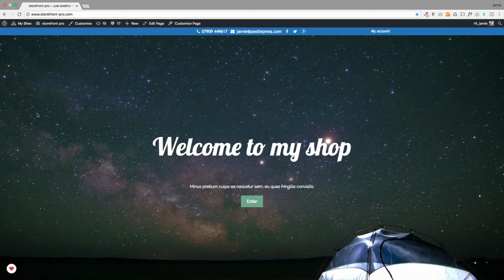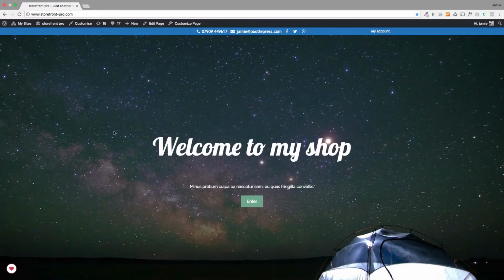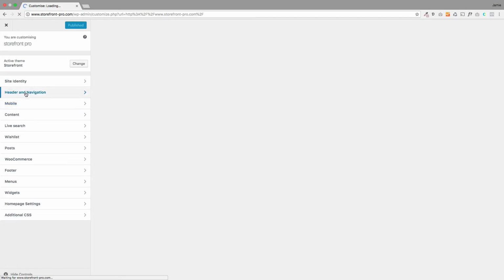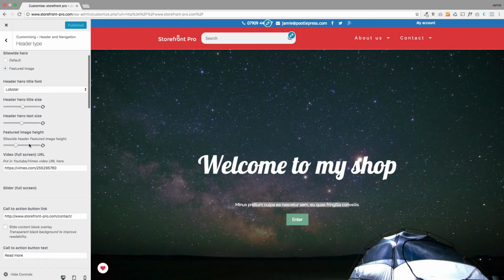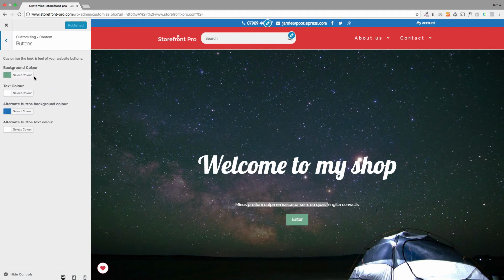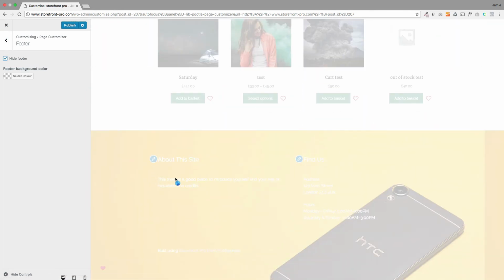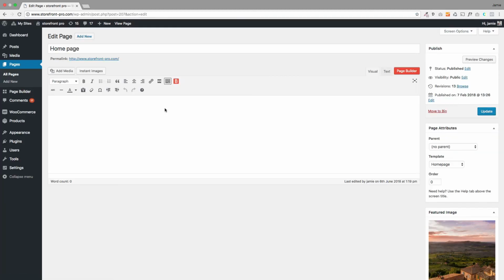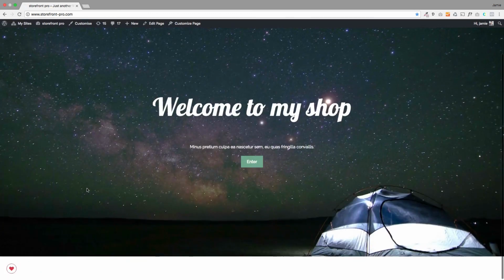How to create an entry page to your WooCommerce Storefront website